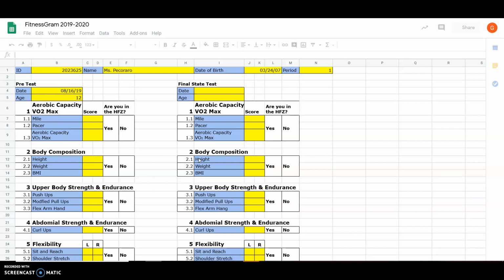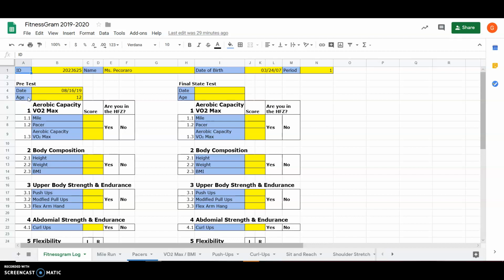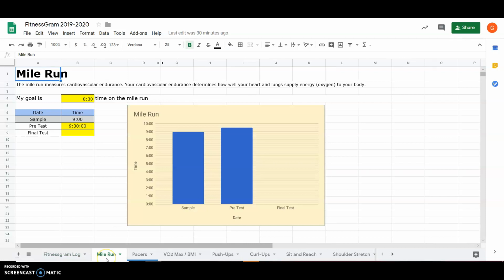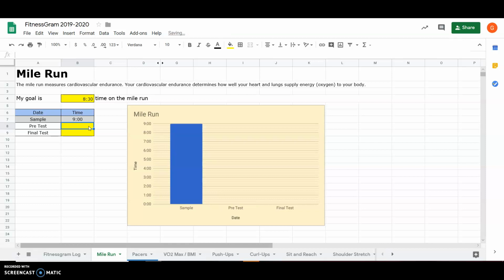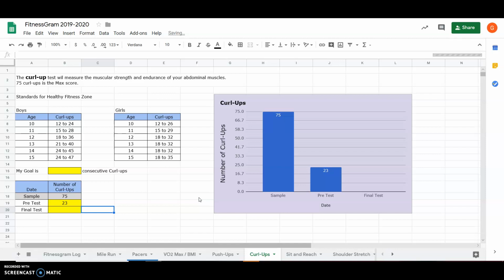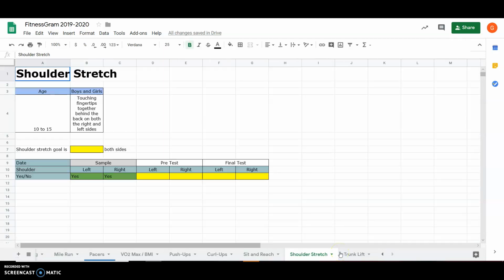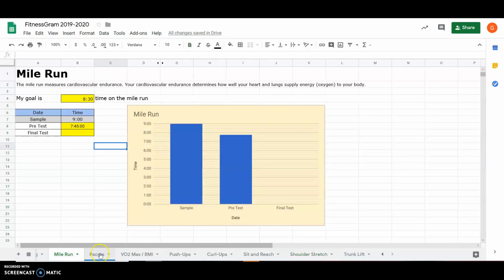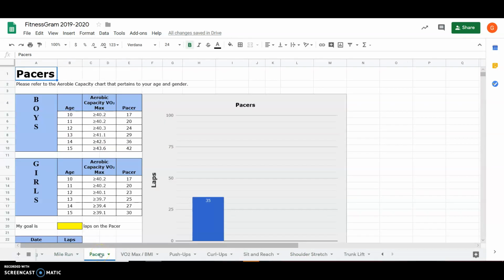Using FitnessGram Document in Class